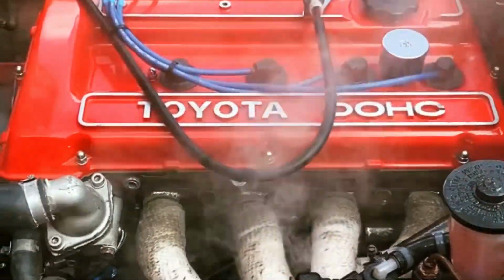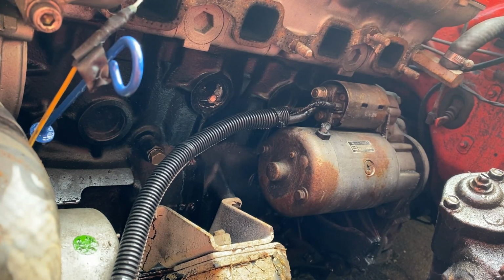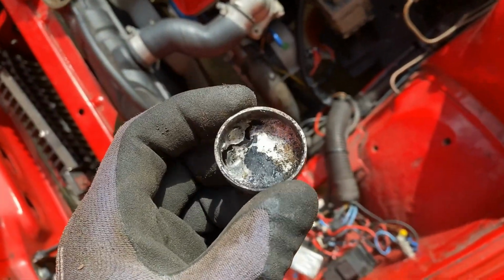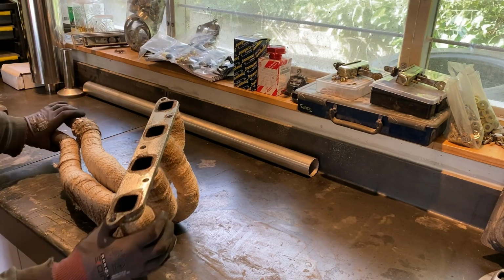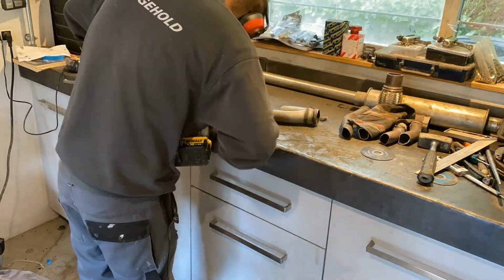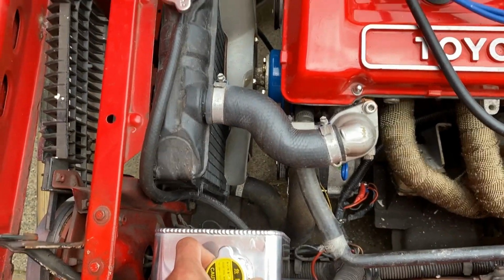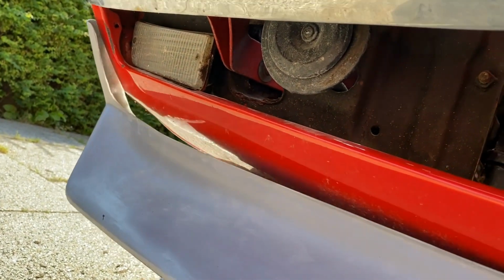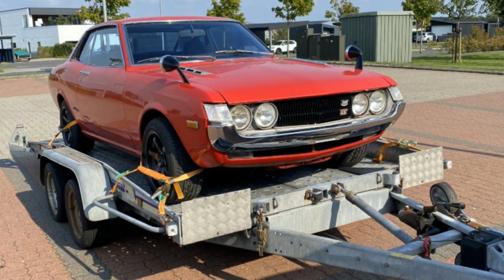Toyota celica TA22 2TG episode 2. Freeze plug repair. Exhaust manifold build and roadtrip. DIY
My Toyota celica ta22 gets fixed... I make a new exhaust manifold, and go on a roadtrip... and break it... again...

Join me for a wild ride, rebuilding, tuning and making legends roadworthy.. ish.

heavy metal clip by Oy Moi Omm : A brief imaginary Excursion through Jakarta to Candi Borobudur in central Java ( a canadian perspective)